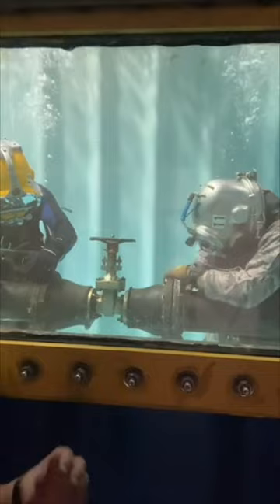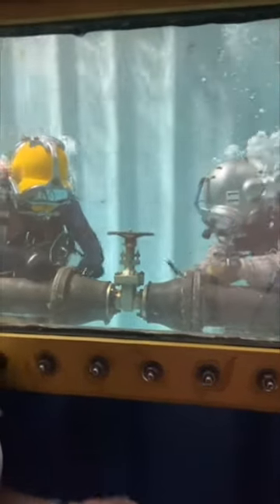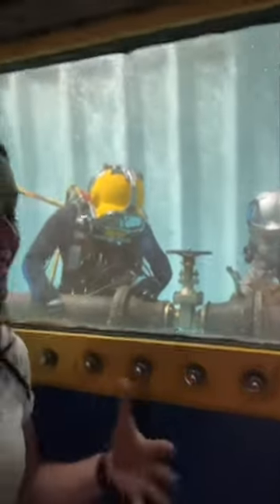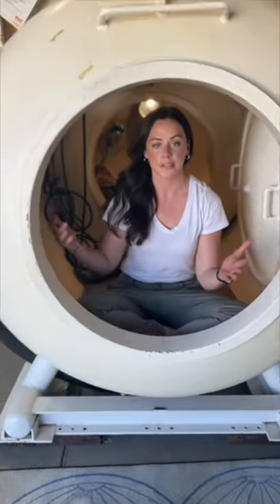Checking in with local commercial divers as race to rescue submersible intensifies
The search for the submersible last seen on Sunday is captivating the country right now. ABC15's Christine Stanwood brings us the perspective of some local experienced commercial divers with U.S. Navy training.